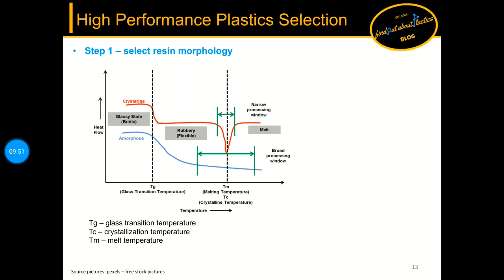Metal-2-Plastic in Automotive - How it is done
Hello and welcome to this blog post where I show you how effective metal replacement with thermoplastic in automotive is done. A successful metal to plastic conversion can significantly reduce weight and CO2 emissions and increase mileage.
 The training consists of 5 parts:
1. Update on the current challenges in the automotive industry
2. Clarification on why aluminum die cast replacement is beneficial
3. Deep dive on how metal replacement can look like including which high performance plastics can be used.
4. Explanation of metal replacement with a commercial example
5. Closure with key takeaways